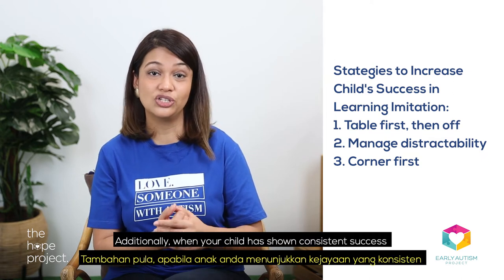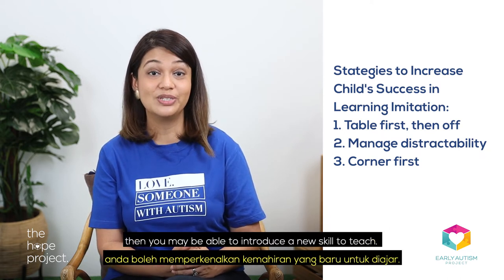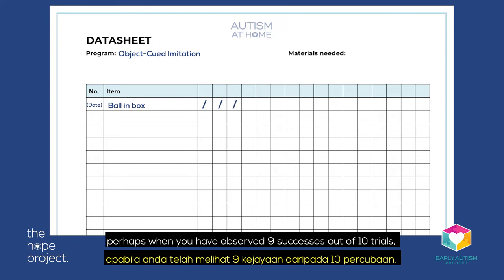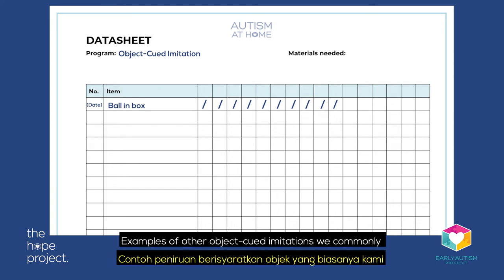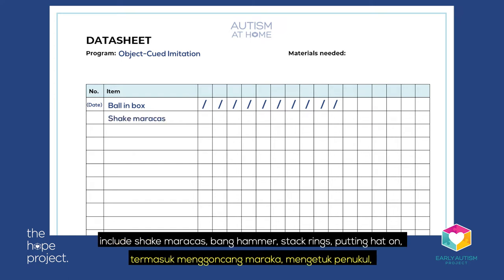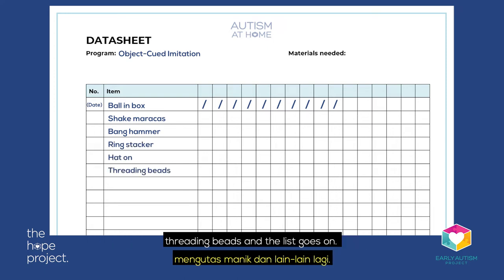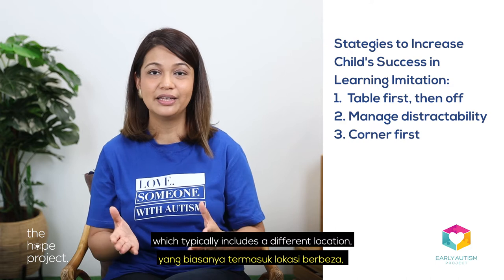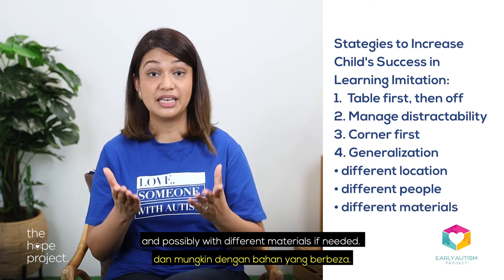Object-Cued Imitation (3/9) | Autism at Home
Come and learn how object-cued imitation can be taught in a day-to-day manner. Find out more about teaching this skill in today's lesson.

Click here for this video's corresponding article and downloadables

Autism At Home is a non-profit initiative by The Hope Project, the non-profit arm of Early Autism Project (EAP) Malaysia. Autism At Home is an online resource platform aimed at providing simplified tips and strategies to help families of children with autism teach and support their children at home! This platform will provide you with online training videos on effective ABA teaching strategies for autism, featuring role plays, pop quizzes, and home assignments.

* This online resource platform is not intended to be a certified Applied Behavioural Analysis (ABA) course nor is anyone who has completed the training videos here equipped to become an ABA therapist or any other therapist. Viewers of the material on this resource platform are not equipped to train others nor supervise any ABA programmes. Furthermore, the strategies outlined on the website will not be sufficient for a complete ABA programme and we at Early Autism Project Malaysia strongly encourage families to seek qualified ABA treatment from supervised professionals.